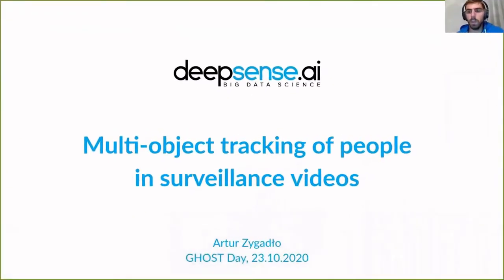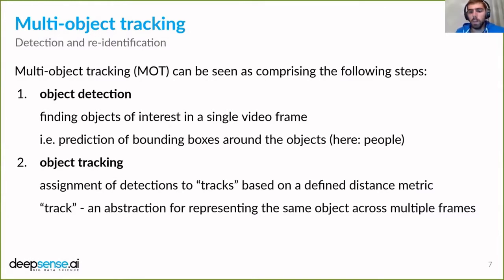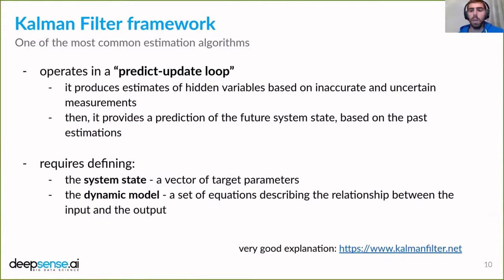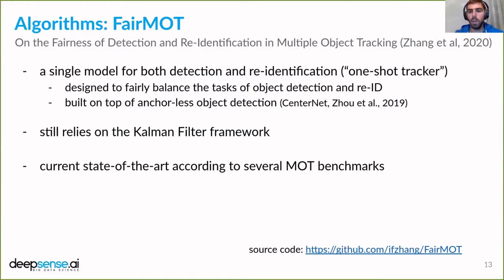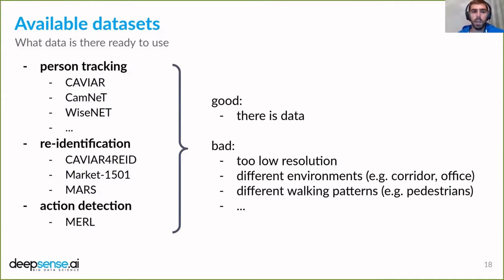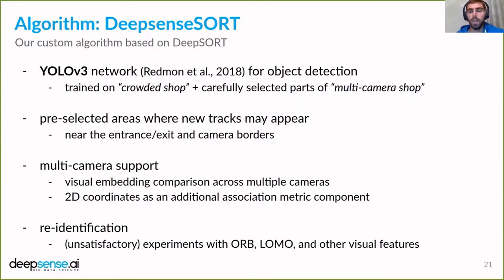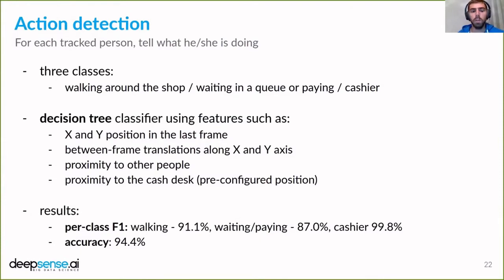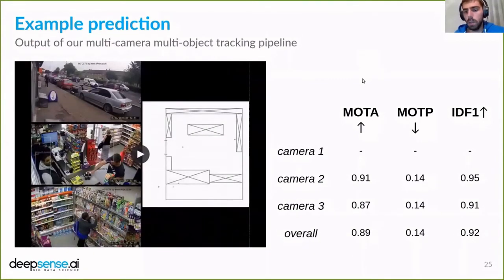Multi-object tracking of people in surveillance videos, Artur Zygadło @ deepsense.ai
Biography:
Currently a Data Scientist at deepsense.ai, working on various problems in the fields of Computer Vision (instance segmentation, multi-object tracking) and Natural Language Processing (document similarity). Having graduated from Warsaw University of Technology, he holds a Bachelor’s degree in Robotics and a Master’s degree in Computer Science. His academic background is in automatic speech recognition for Polish (co-authored two papers) and chatbots (started Ph.D. studies in this area in 2019). His past professional experience includes relational databases (internship at CERN) and data engineering for Samsung’s voice assistant.

Abstract:
The goal of multi-object tracking is to determine the position of specific objects present in the sequence of video frames. It can be seen as a combination of object detection and re-identification, which can be applied in two separate steps or a single one. For each frame, the visible objects are detected, and then a matching step is performed in order to assign the detections to the already existing tracks or to initiate new ones.
This presentation will be the description of deepsense.ai’s ongoing research in the field of multi-object multi-camera tracking of people in surveillance videos in shopping environments. During the talk, our custom tracking pipeline we developed as an extension of state-of-the-art frameworks will be presented, together with the business requirements it needs to follow. The summary of our experiments will be provided. The issues we encountered and our solutions to them will be highlighted, followed by our ideas for further model improvements